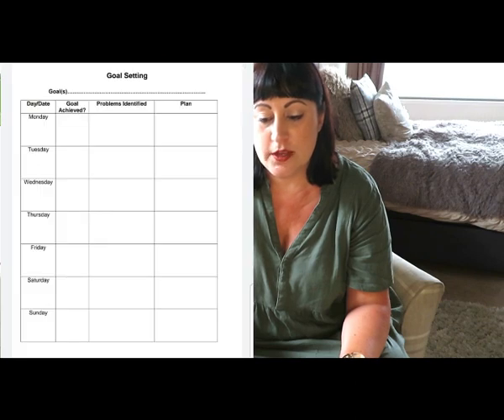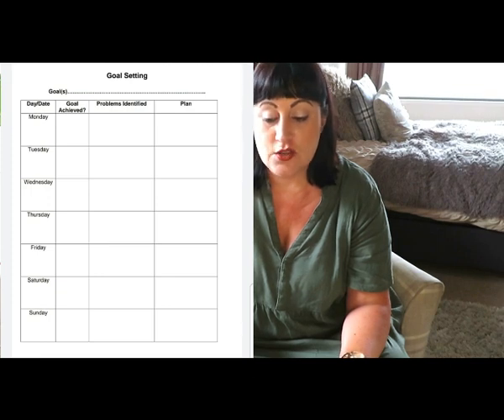Fibro section | Pacing!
A Fibro section for this weeks Wednesday upload on pacing. It's not only what we think it is! Information from the pain management team I will link below for you to check out. Pacing is so important in our lives so we don't burn out, but also so we can increase our activity too.

FIND US...